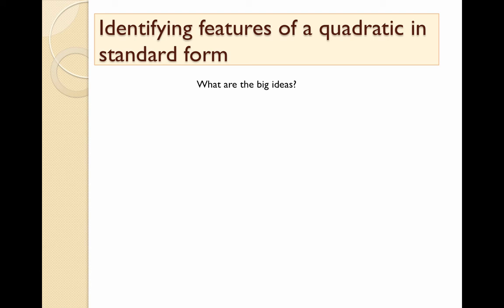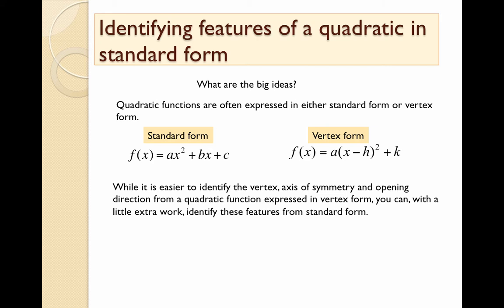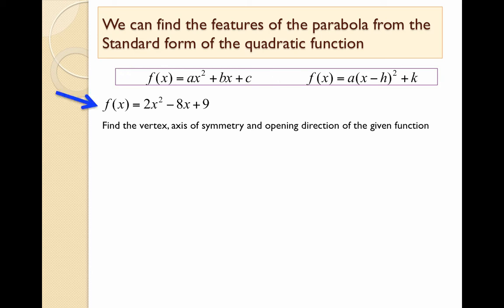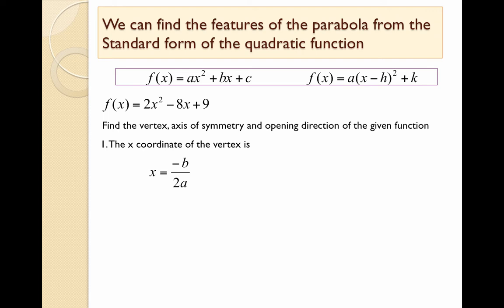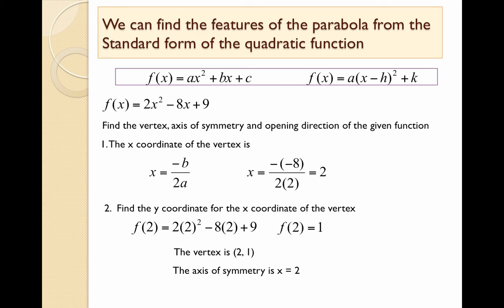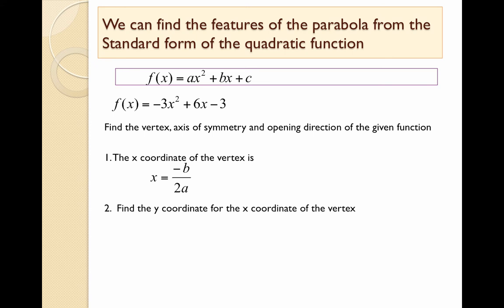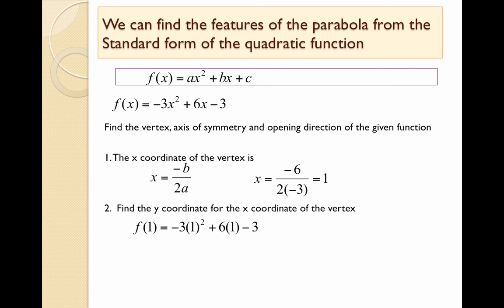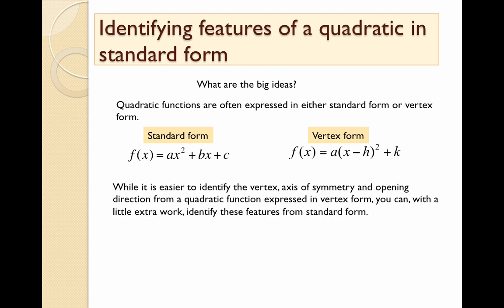Identifying Features of Parabola with Standard Form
Table of Contents:

00:01 - Identifying features of a quadratic in standard form
00:49 - We can find the features of the parabola from the Standard form of the quadratic function
02:54 - We can find the features of the parabola from the Standard form of the quadratic function
03:52 - Identifying features of a quadratic in standard form